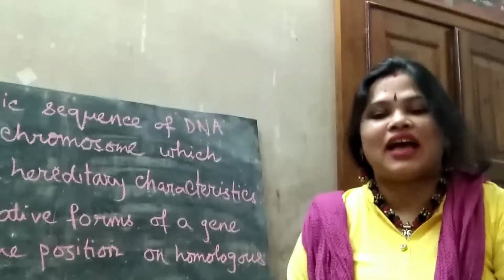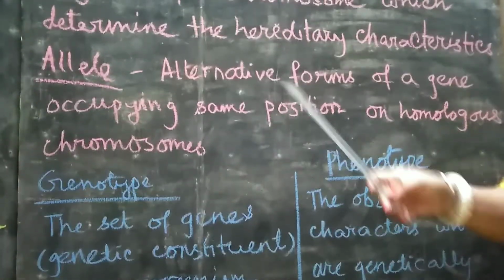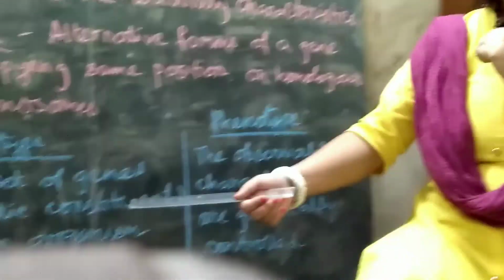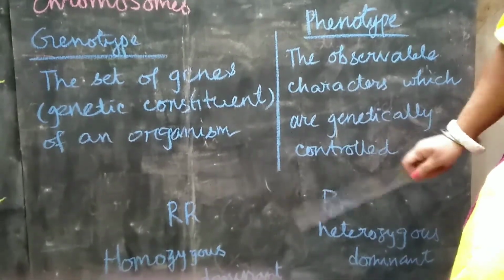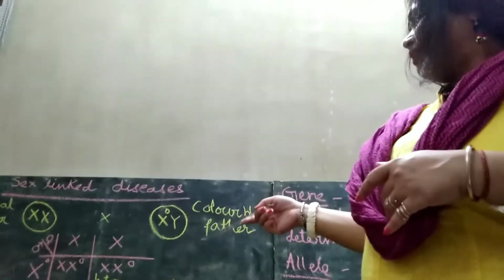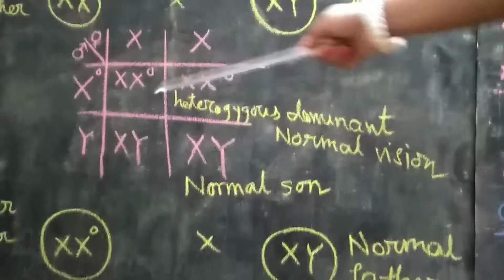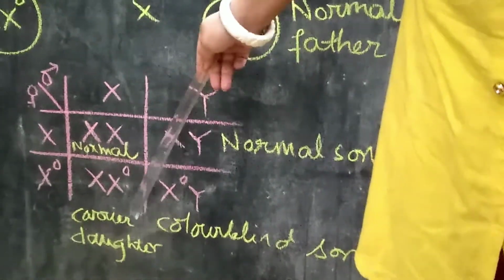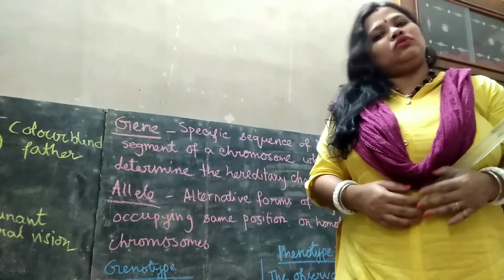Genetics part 2